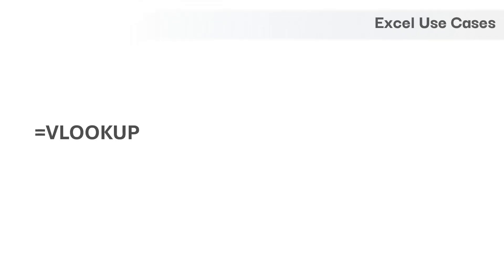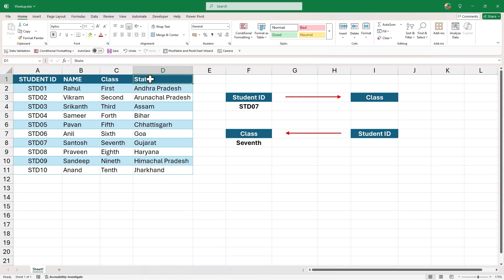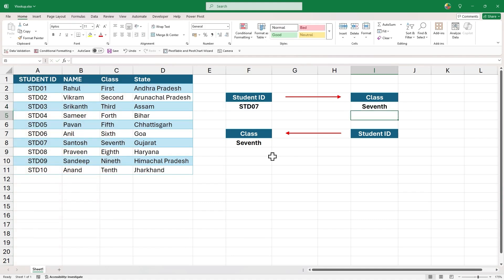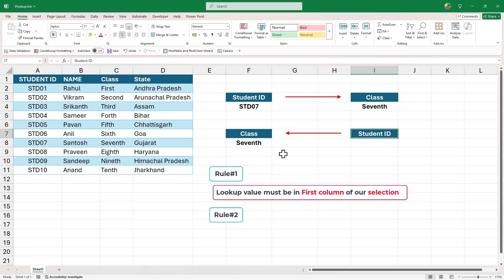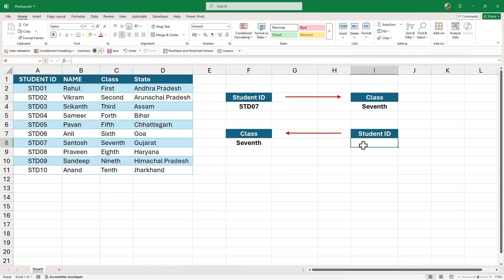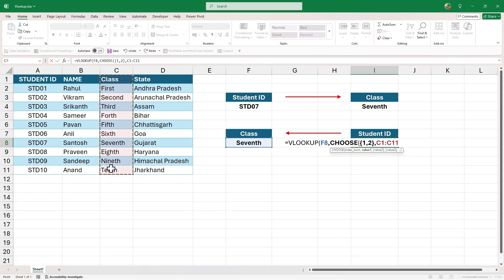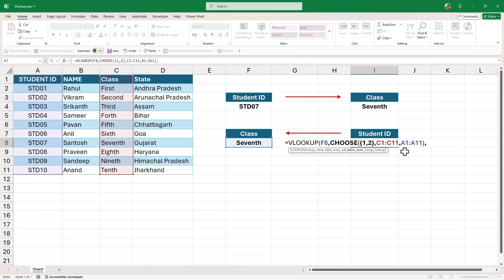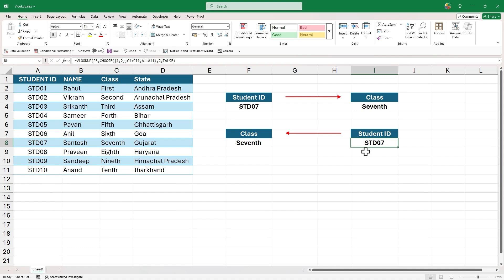1.How to Use VLOOKUP with CHOOSE Function in Excel | Lookup from Left to Right Easily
Unlock the power of VLOOKUP and CHOOSE functions in Excel! In this tutorial, learn how to perform lookups even when your lookup column is to the right of the return column — a major limitation of VLOOKUP. This video shows you step-by-step how to combine VLOOKUP with CHOOSE to create flexible, powerful Excel formulas.

📌 Topics Covered:

Why VLOOKUP fails when lookup column is not the first

Syntax of VLOOKUP and CHOOSE

Using CHOOSE to reverse column order

Real-world example to understand the concept

Common mistakes and troubleshooting tips

Whether you're a beginner or intermediate Excel user, this tip will save you tons of time!